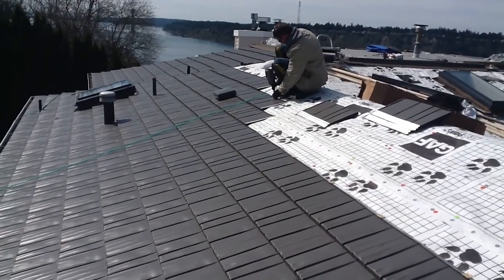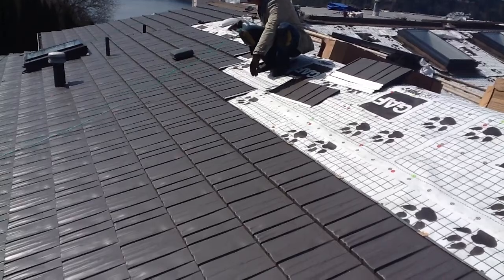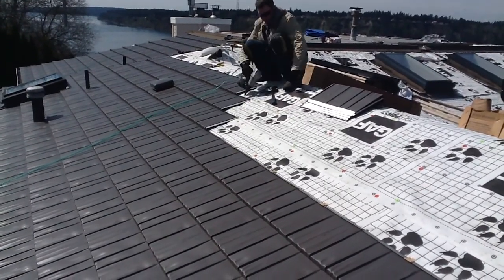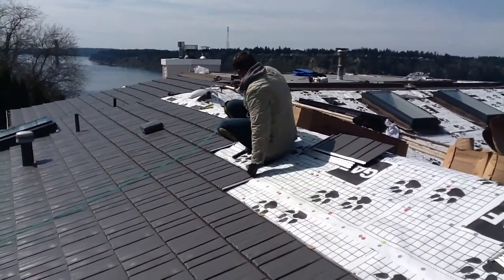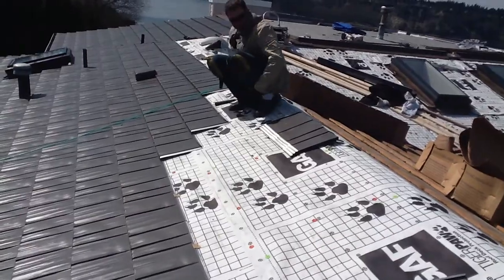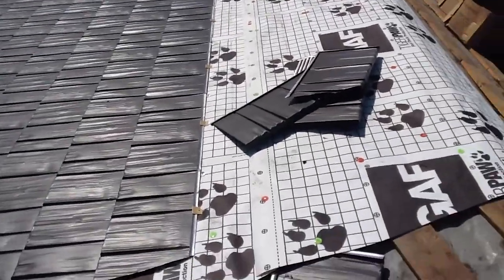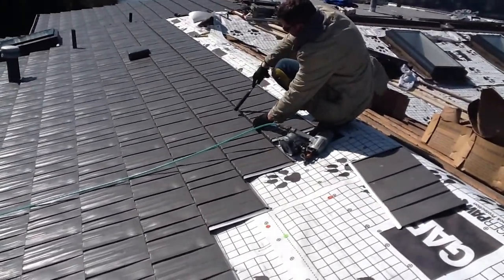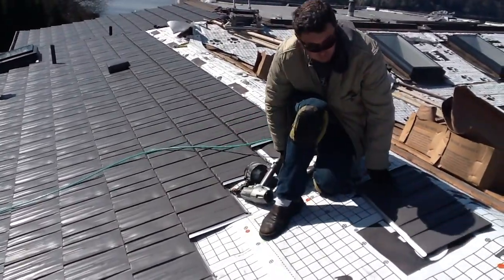Informative Metal Roofing Installation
The product used in this video was Classic Metal Roofing's - Rustic Shingle

Rainier View Construction & Roofing Presents a Rustic shingle install on the roof taken by our production Manager with one of our installers. We employ all factory trained installers. PLEASE CALL 1(800)ROOF-ALL FOR YOUR FREE NO OBLIGATION EVALUATION